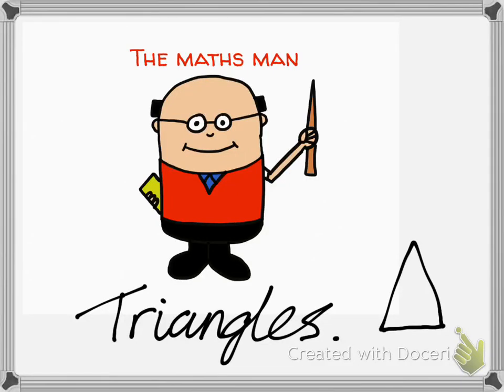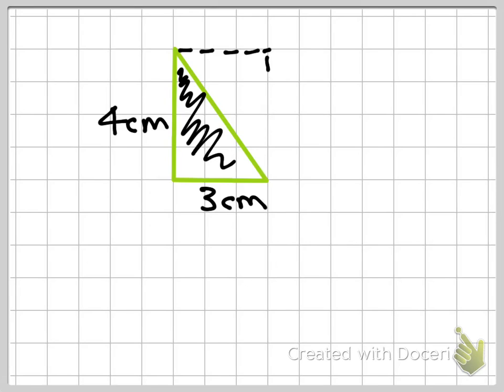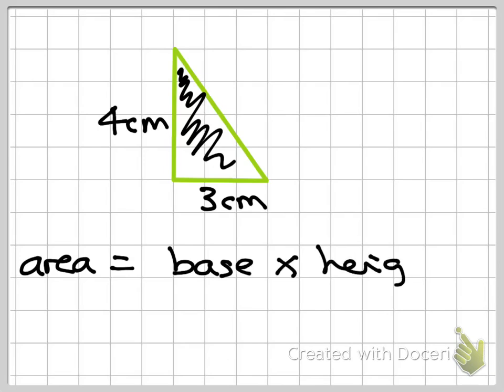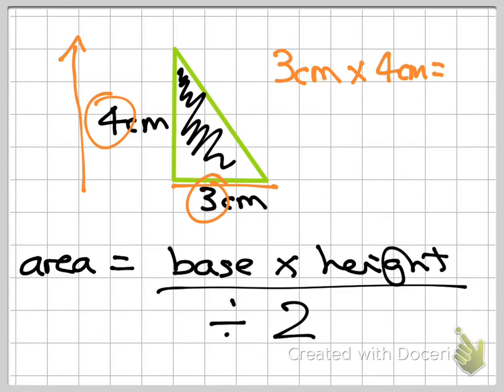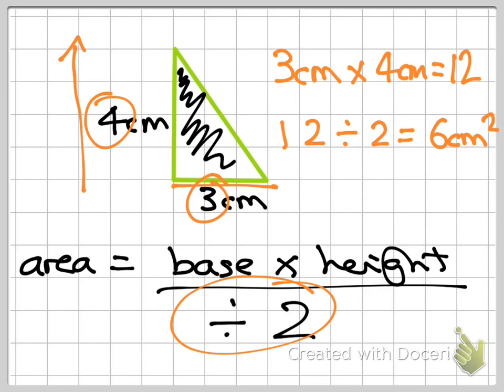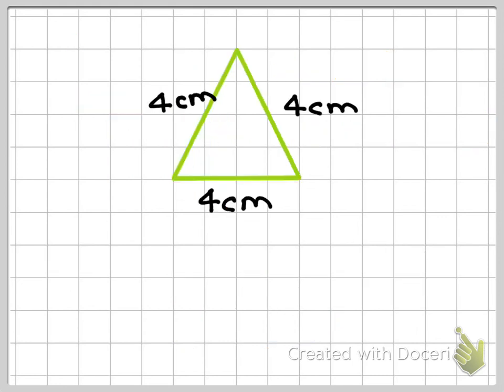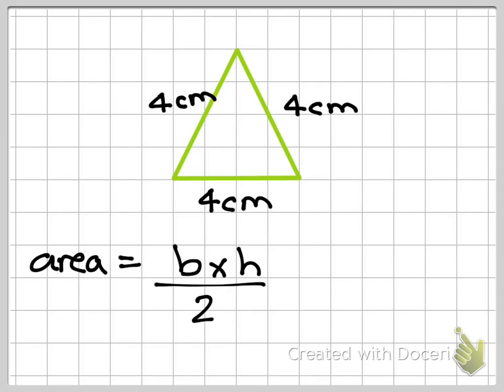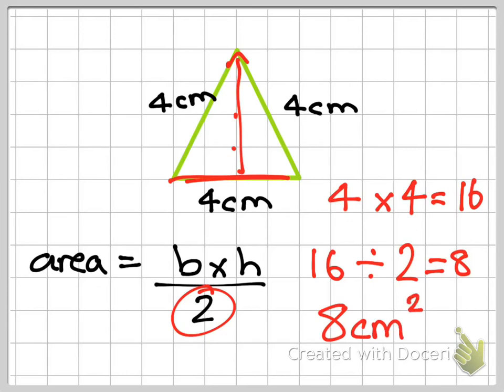How to find the area of a triangle using a formula.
This video shows you how to work out the area of a triangle using the basic formula base x height divided by 2. This video is aimed at students who study the key stage 2 curriculum in England and the United Kingdom and specifically at the Year 6 measurement objective calculate the area of parallelograms and triangles.

If you would like to see more maths 'how to' videos for Key Stage 2 maths then please subscribe to the channel and don't forget to click the bell to be notified of new videos.